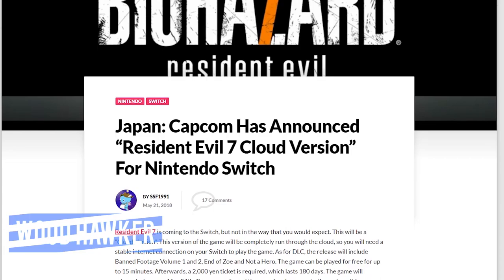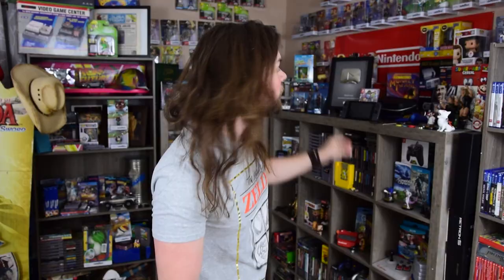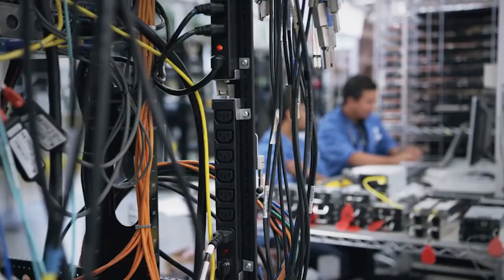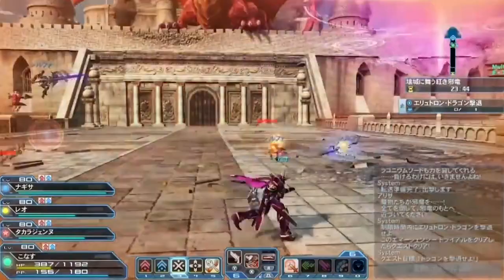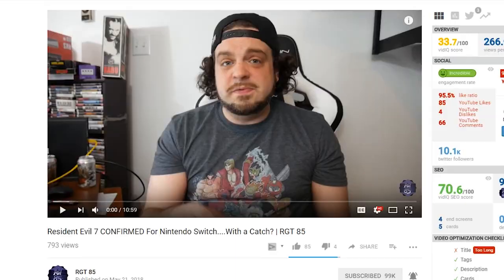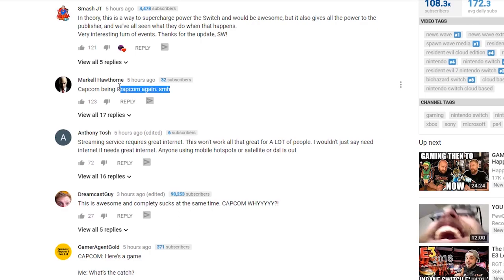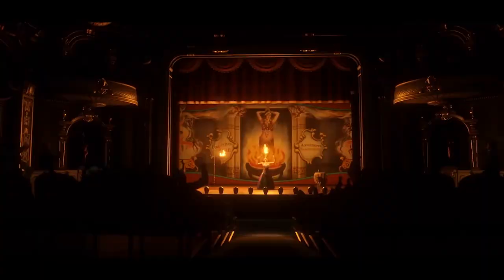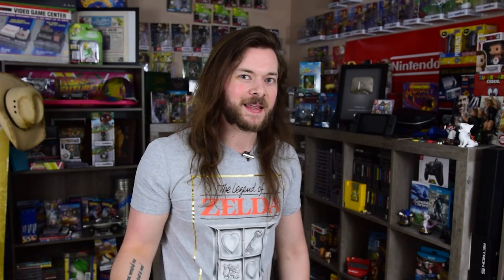Resident Evil 7, Red Dead Redemption 2 or ANY GAME On Nintendo Switch?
Resident Evil 7 Biohazard is coming to the Nintendo Switch in Japan. Capcom will be using servers to render and deliver the information to the system, STREAMING the game. Could this lead way to a Switch Streaming Service? Could games like Read Dead Redemption 2 Come to Switch?